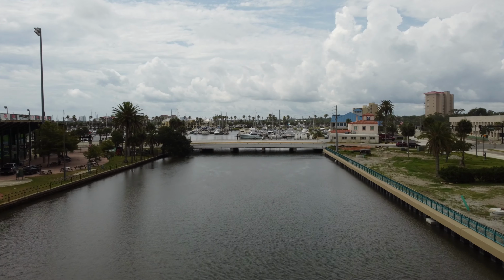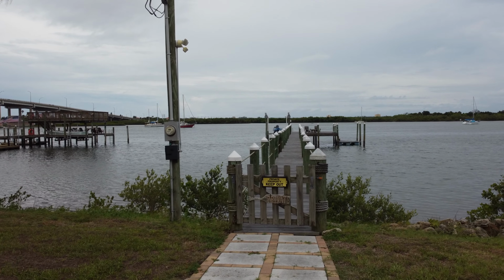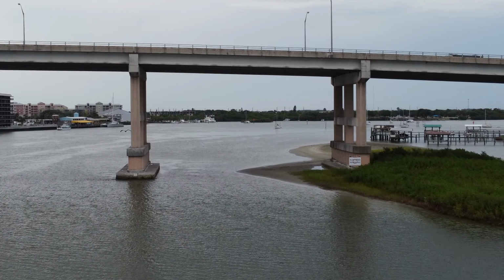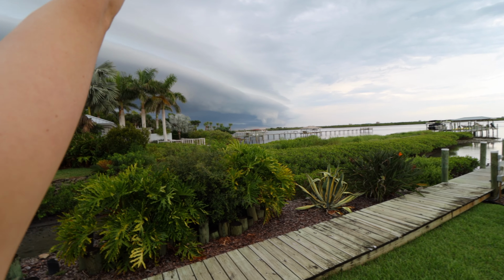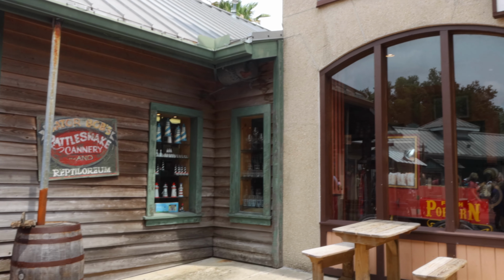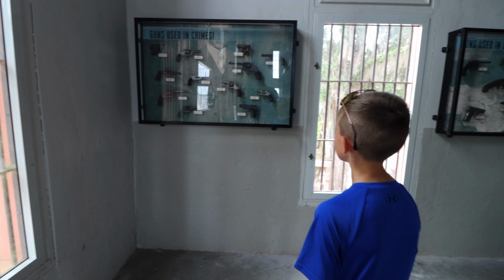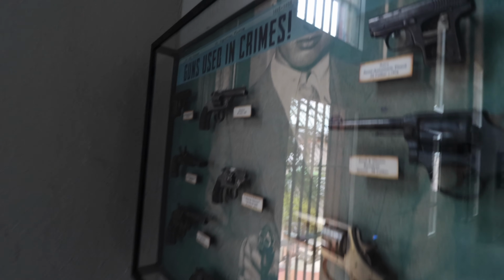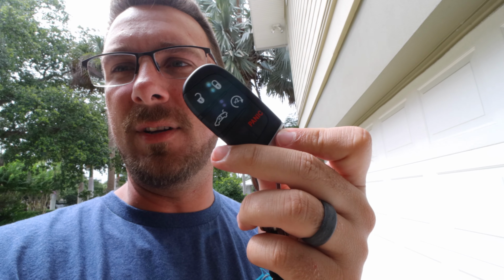Florida Weather Changes Rapidly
Florida weather changes rapidly which lead to me getting my drone caught in a rain storm.  Then I  flew it into a palm tree, drove up to St Augustine and toured the Old Jail, enjoyed pool days, and spent some time on the beaches.